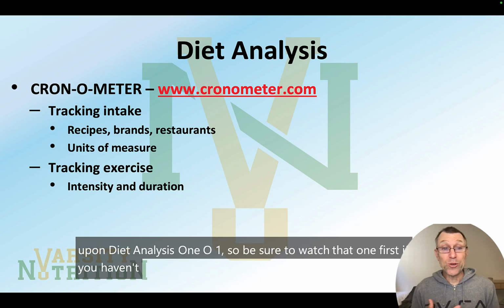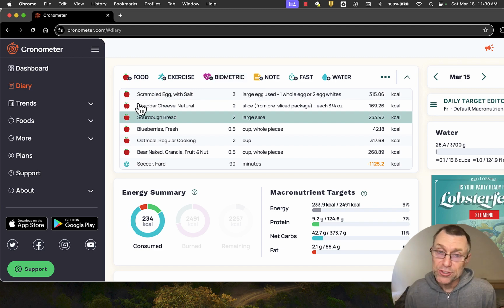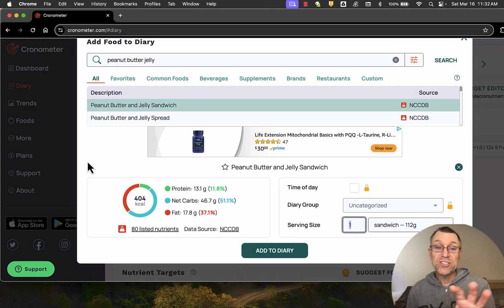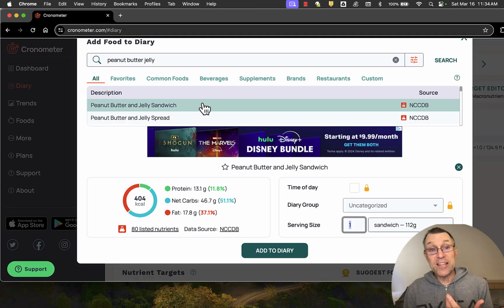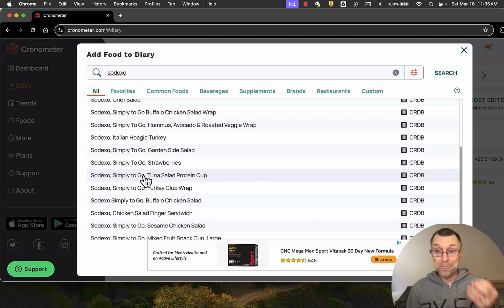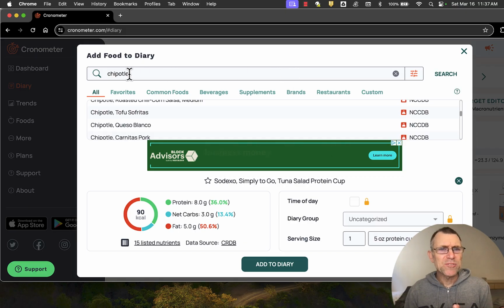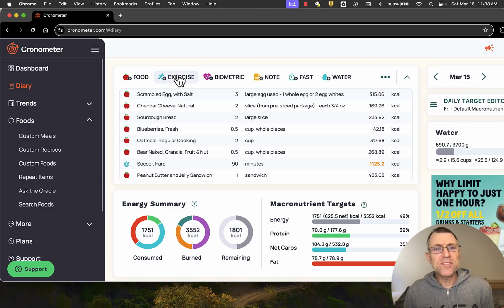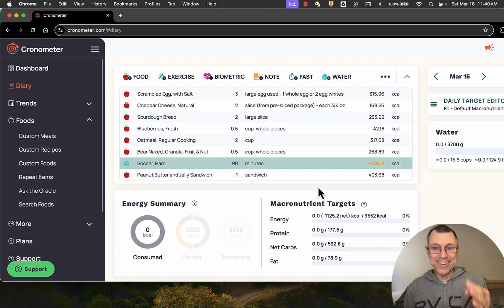DIET ANALYSIS 201 - Performing Diet Analyses on Cronometer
How to enter data for diet and exercise using the Cronometer app.